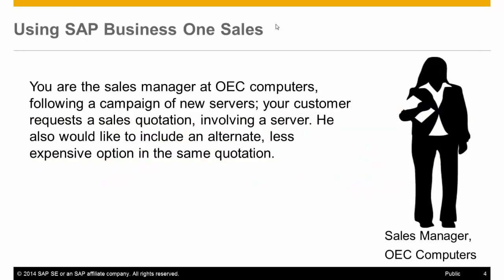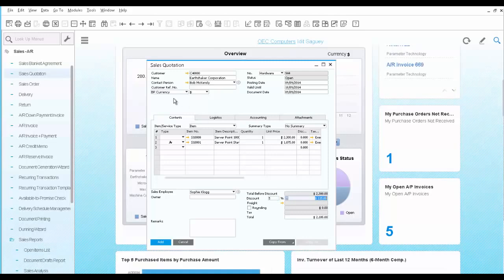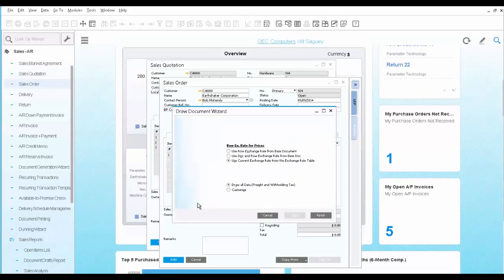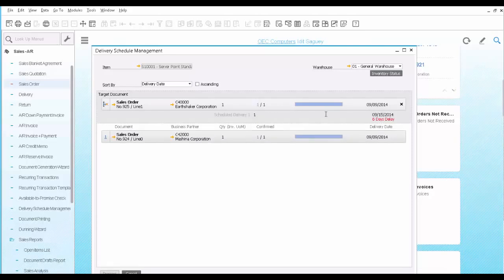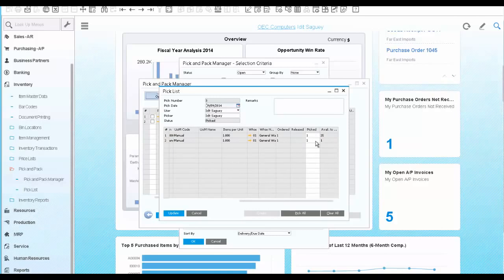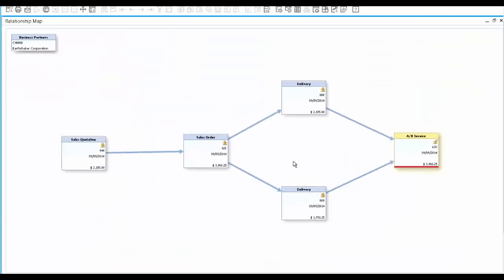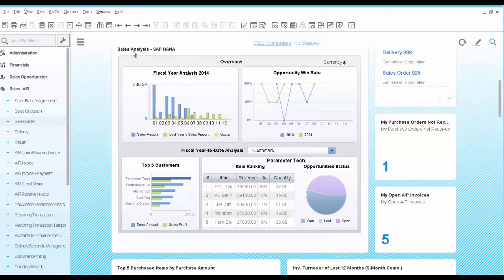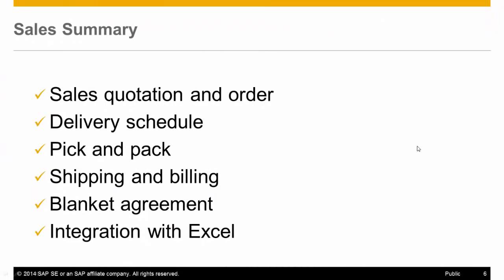SAP Business One - Order Processing